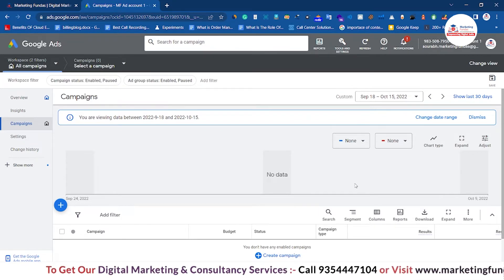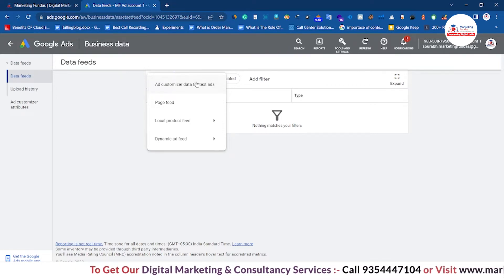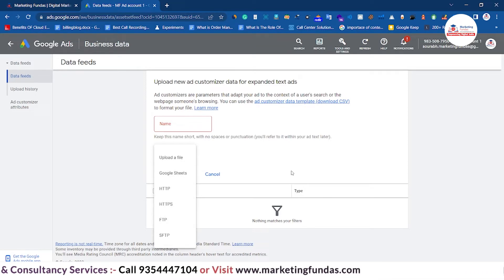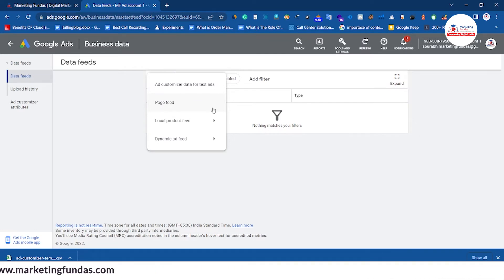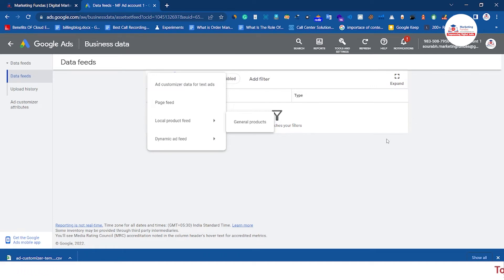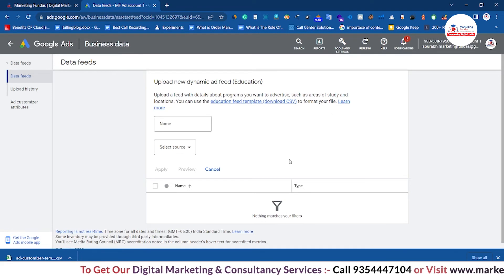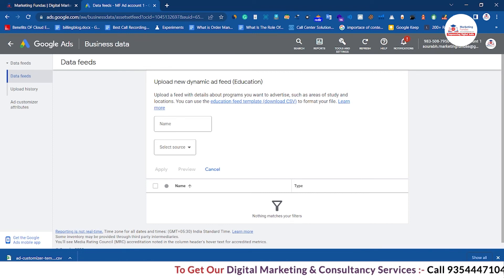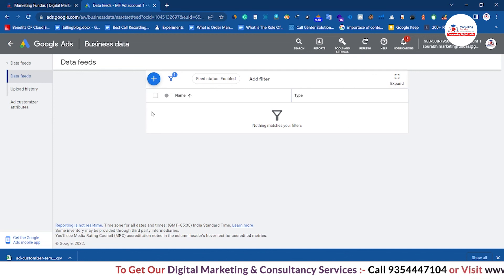Google Ads Business Data Settings Tutorial in English | Google Ads Course Free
In this video, you will learn about the Google Ads Business Data Settings Tutorial in English. We are coming up with many new advanced digital marketing videos in the upcoming days.